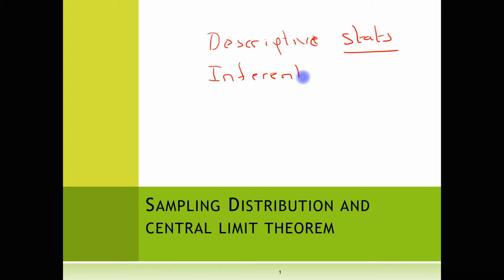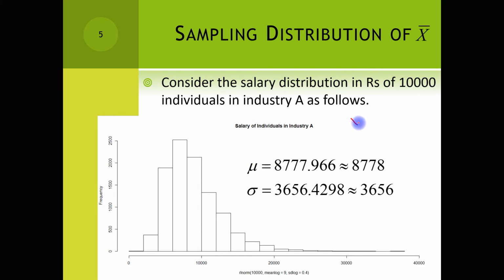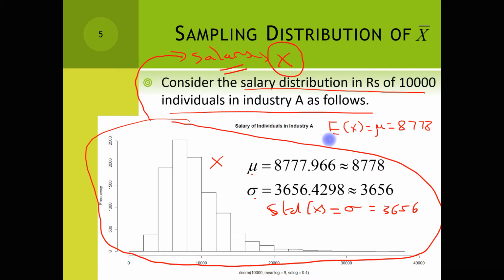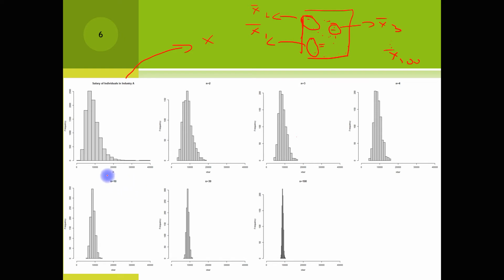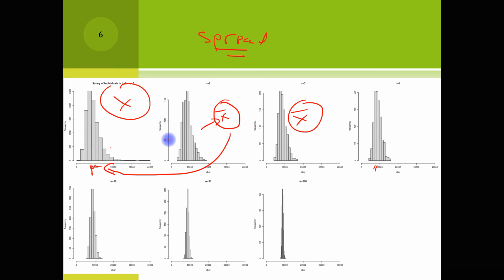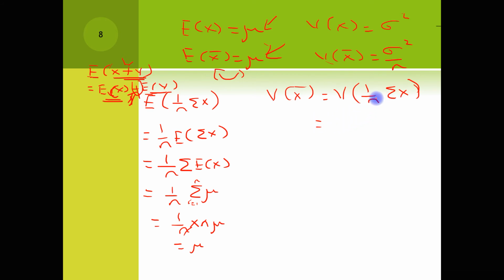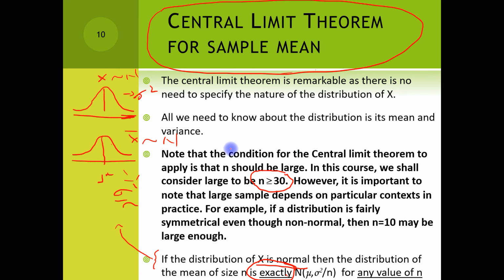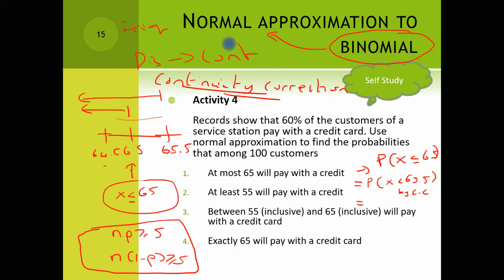Central Limit Theorem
This lecture gives you an introduction to the concept of the central limit theorem from an applied perspective.